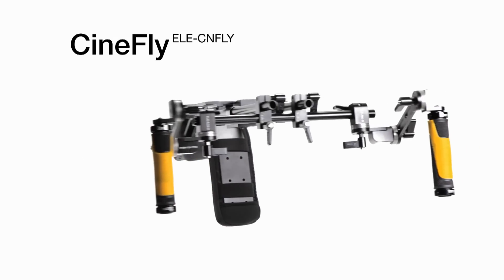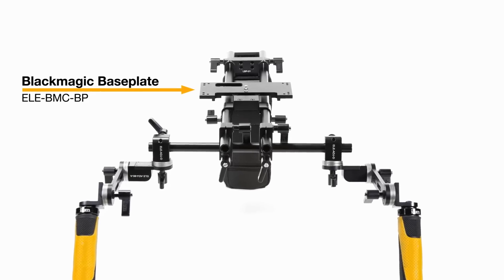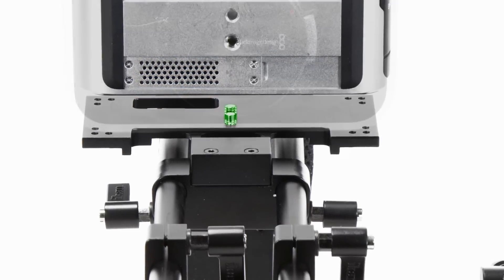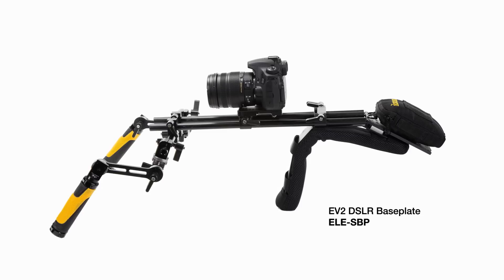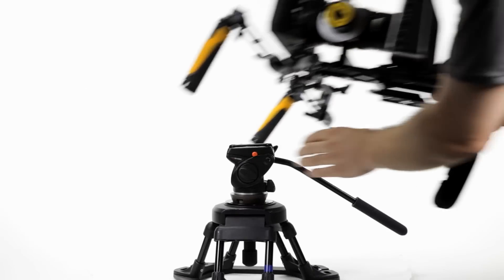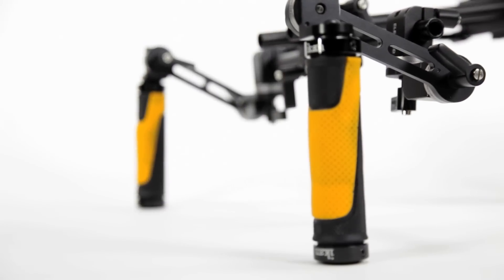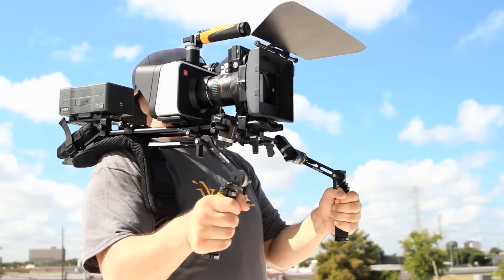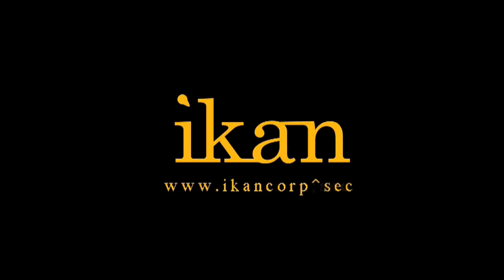CineFly Cinema Camera Shoulder Rig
Model: ELE-CNFLY

ikan's CineFly, a shoulder mount system that can be set to your specific shooting needs. With our non-slip metal rosette system, handles never been easier to adjust. Bring the arms closer in to your body to help prevent fatigue or any other configuration you can think up. The CineFly comes equipped with ikan's BlackMagic Cinema Camera Base plate, which has perfectly placed exhaust holes for positive air flow and prevent overheating. The CineFly is also compatible with ikan's DSLR (ELE-SBP) and Camcorder (ELE-LBP) Baseplate systems.